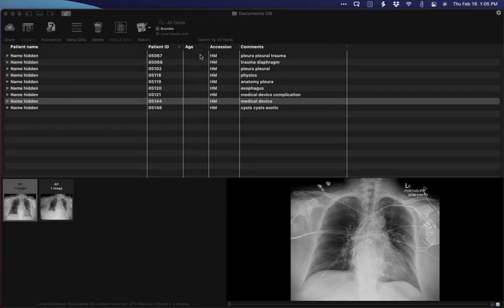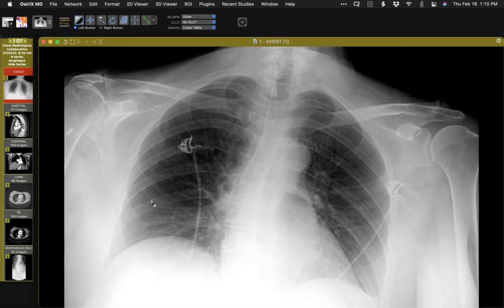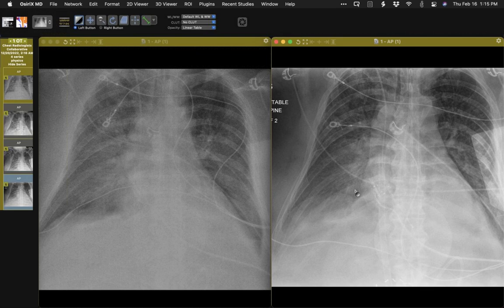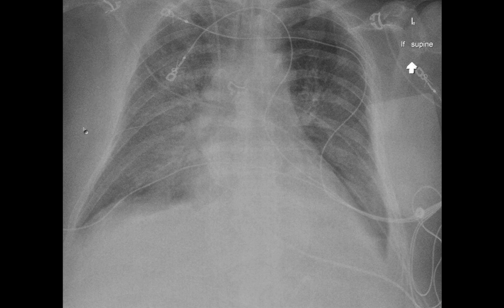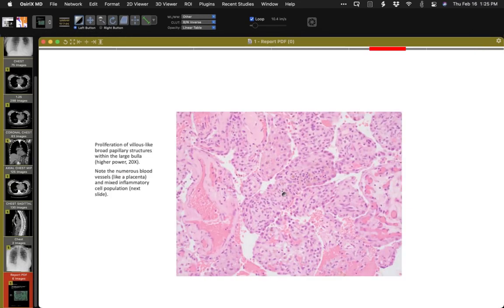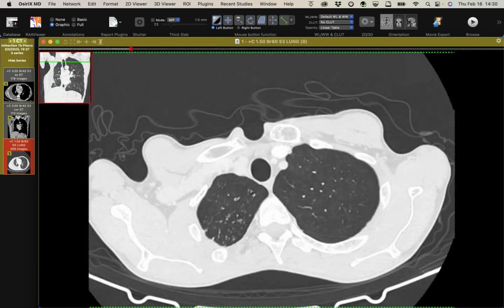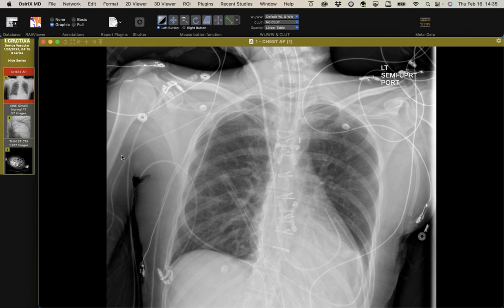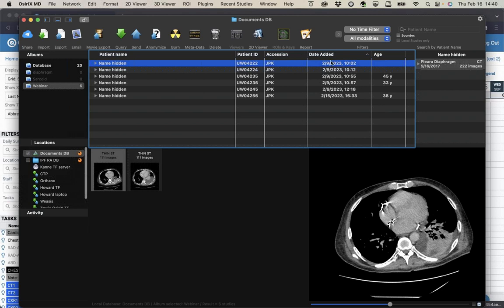STR Cardiothoracic Case Webinar 2/16/2023